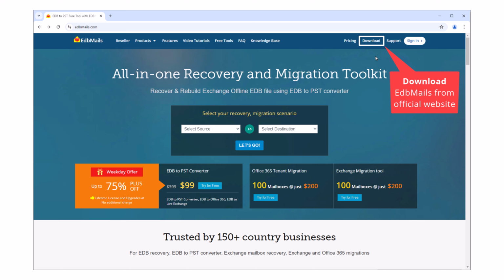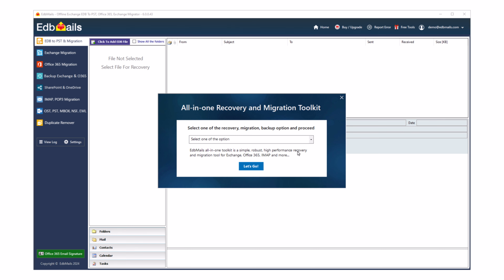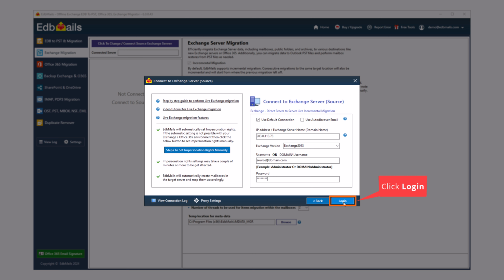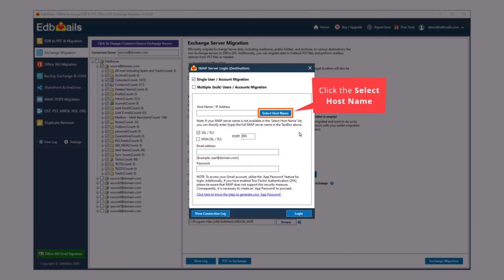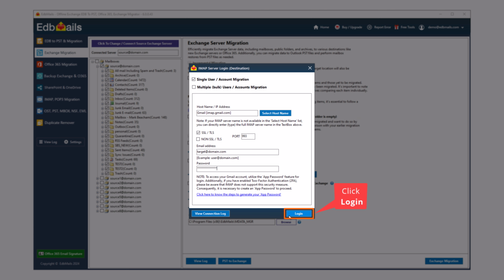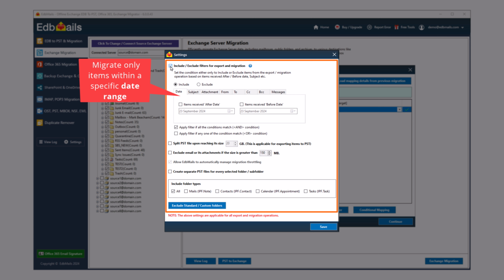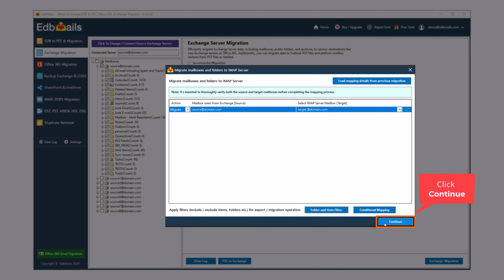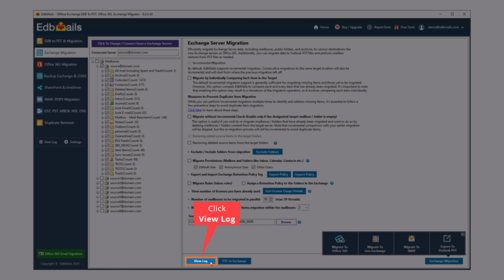Exchange to IMAP Migration | EdbMails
Welcome to our comprehensive guide on migrating your email from Exchange to any IMAP-compatible email service! Whether you’re upgrading your email system or switching providers, this video will help you navigate the migration process smoothly.

🔍 What You’ll Discover:

Step 1:Download and install EdbMails software
Step 2:Launch the EdbMails application
Step 3:Connect to the source Exchange server
Step 4:Connect to the target IMAP server
Step 5:Start the Exchange to IMAP migration

🗨️ Questions or Comments? We’d love to hear from you! Leave your questions below, and we’ll respond as soon as possible.